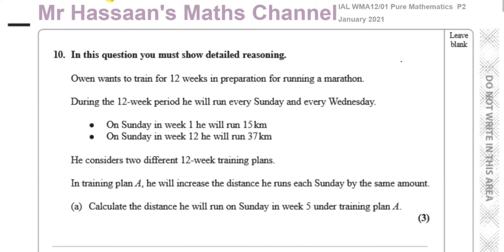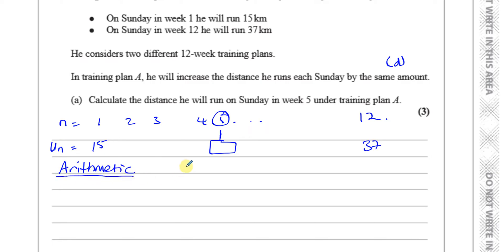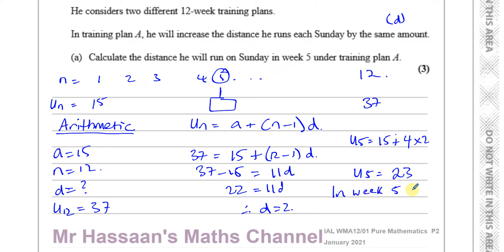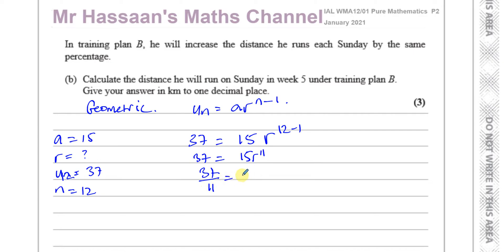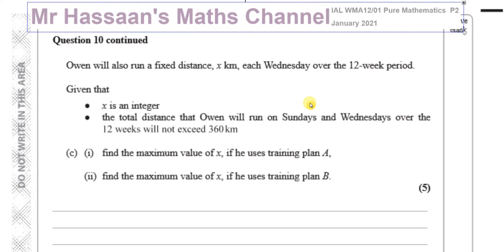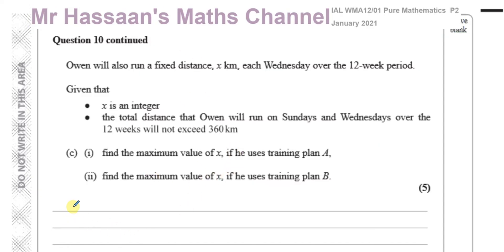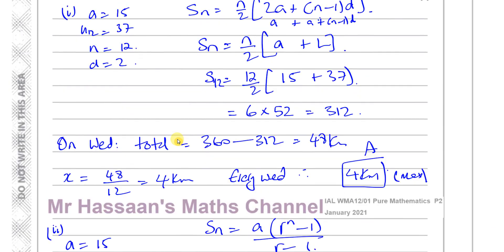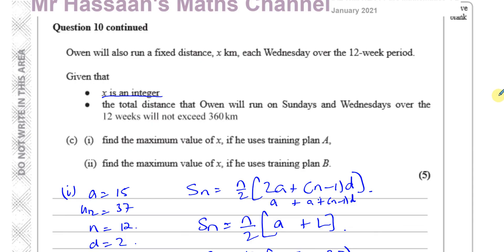WMA12/01 IAL (Edexcel) P2 Jan 2021 Q10 Series & Sequences and their Applications